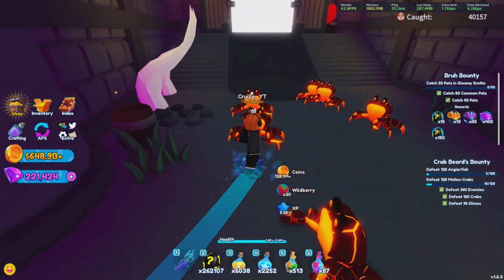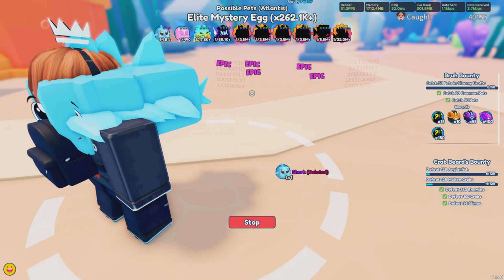Exciting Pet Catchers News | Roblox Pet Catchers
Pet Catchers may actually come back!

[Timestamps]
0:00 Intro
0:16 Good News
1:25 Bad News